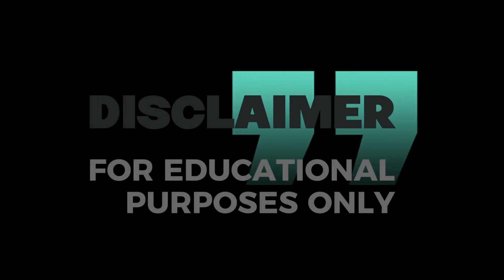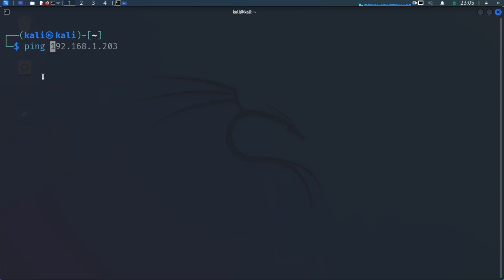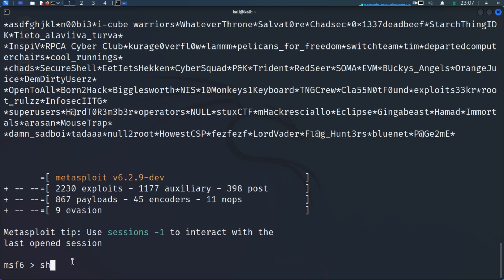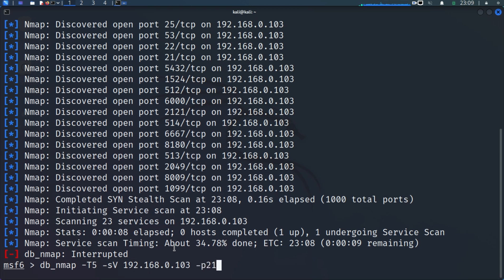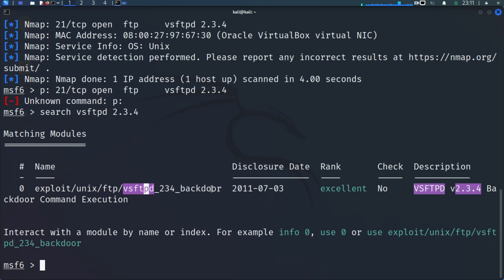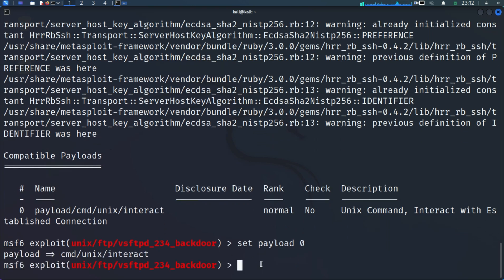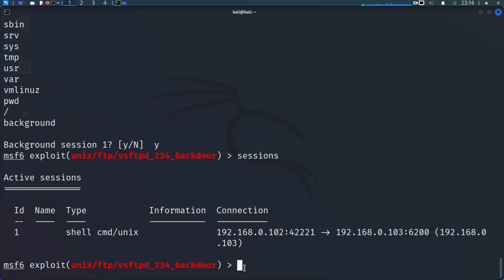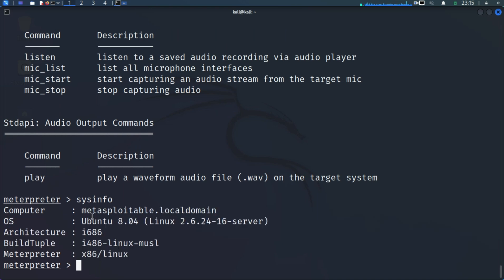METASPLOIT - HOW TO SCAN AND EXPLOIT A TARGET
The Metasploit Framework (MSF) is far more than just a collection of exploits–it is also a solid foundation that you can build upon and easily customize to meet your needs. This allows you to concentrate on your unique target environment and not have to reinvent the wheel. MSF has to be one of the single most useful security auditing tools freely available to security professionals today. From a wide array of commercial grade exploits and an extensive exploit development environment, all the way to network information gathering tools and web vulnerability plugins, the Metasploit Framework provides a truly impressive work environment.

In this video, we take a look at how to scan a target and use exploits.